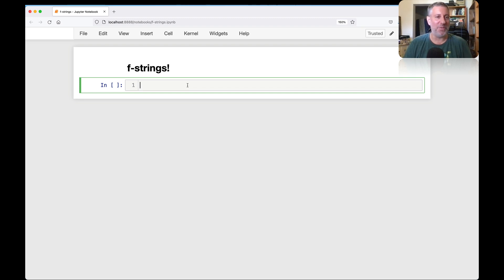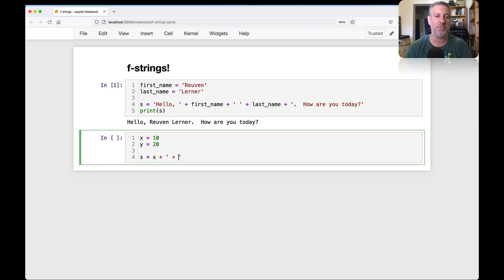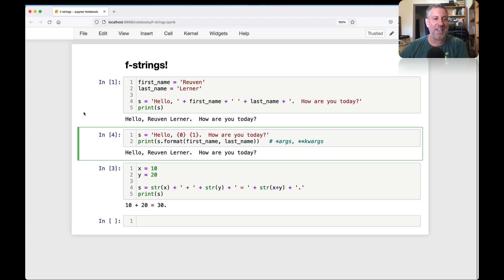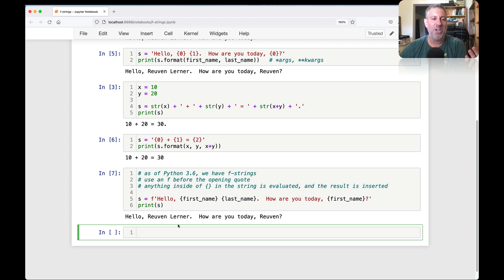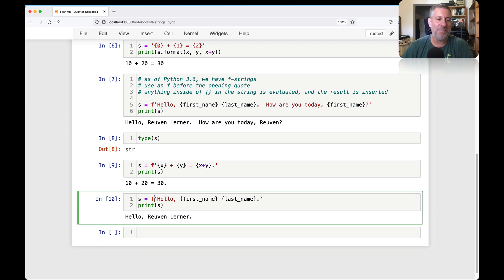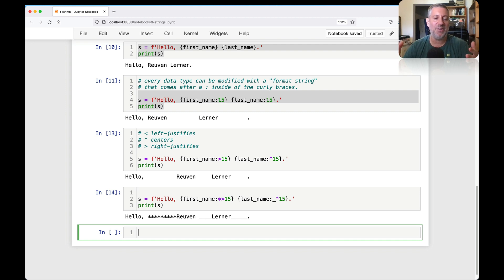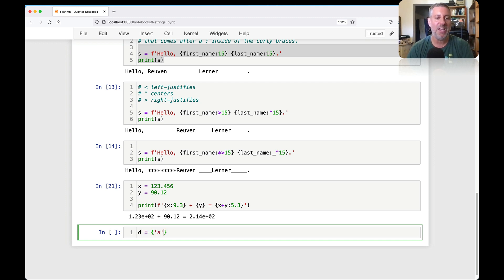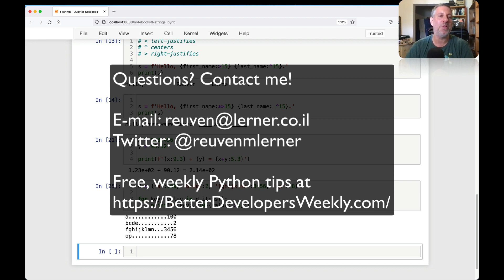Python f-strings: What they are, and how to use them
Want to create a string that includes one or more variables? Or Python expressions? Then you should use f-strings, which have been part of Python since version 3.6.  In this video, I introduce f-strings, how they compare with earlier techniques for interpolating values, and a number of ways you can use them.

Note that the sound quality for this video isn't as good as I usually like; my apologies!